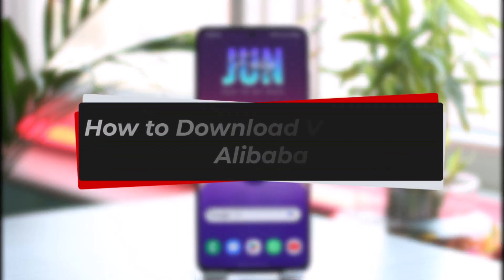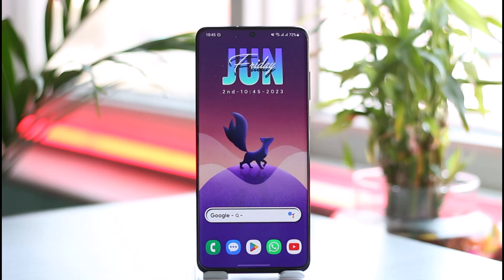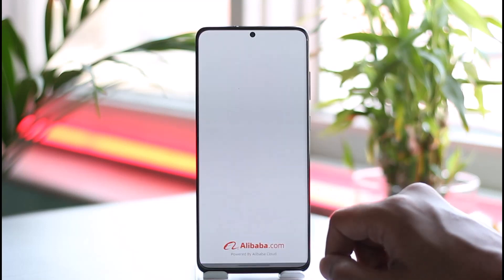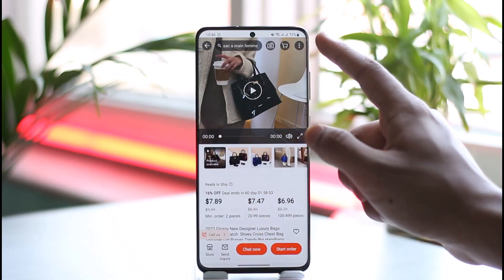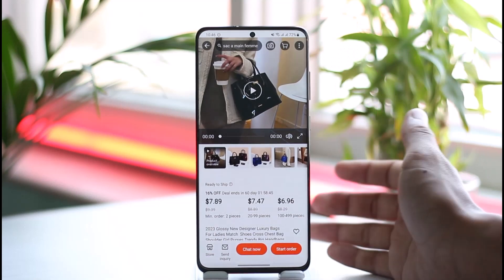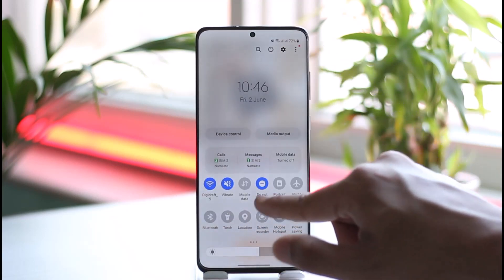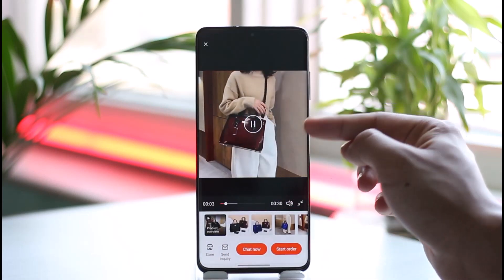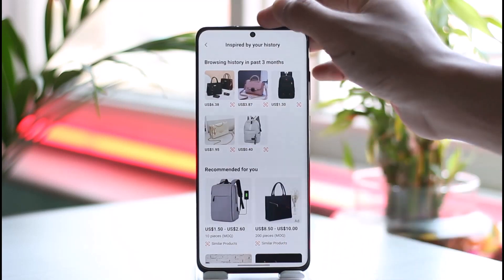How to Download Video from Alibaba !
In this tutorial video, I am simply going to show you how you can download videos from the Alibaba app.

~Chapters:
0:00 Introduction
0:10 Download Videos
0:59 Conclusion